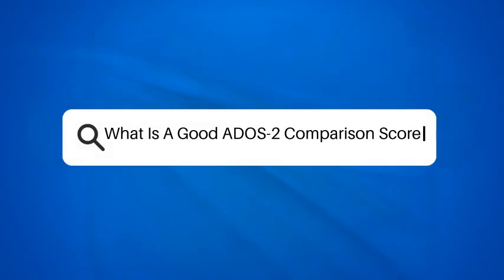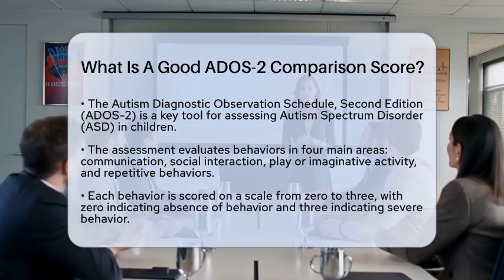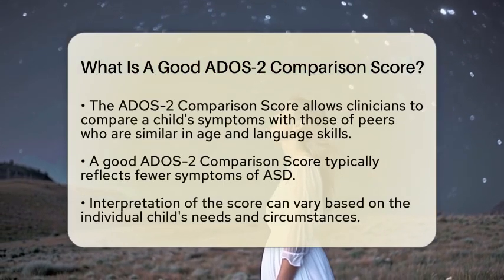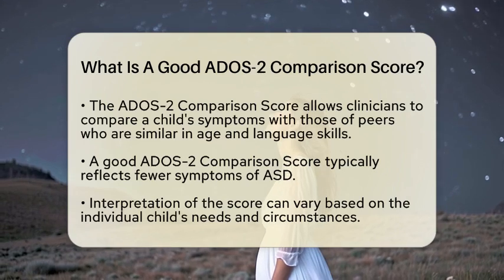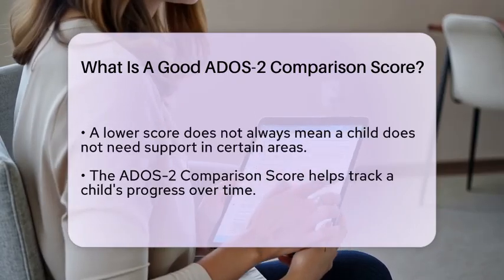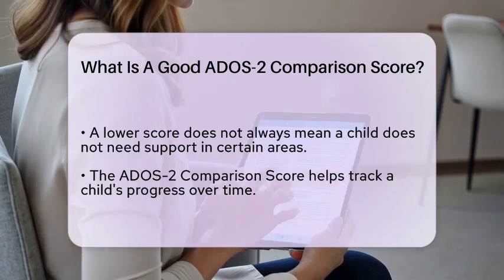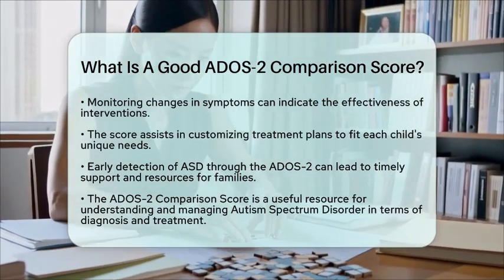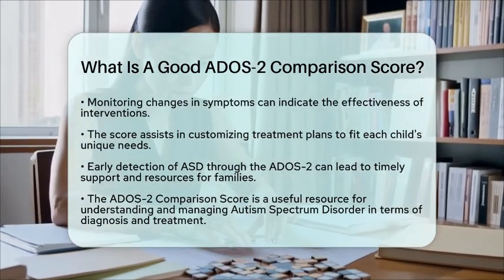What Is A Good ADOS-2 Comparison Score? - Answers About Autism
What Is A Good ADOS-2 Comparison Score? In this informative video, we will provide a thorough overview of the Autism Diagnostic Observation Schedule, Second Edition, commonly known as ADOS-2. This assessment is a vital tool used by professionals to evaluate behaviors associated with Autism Spectrum Disorder in children. We will break down the key components of the ADOS-2, including how it assesses communication, social interaction, play activities, and repetitive behaviors.

Understanding the ADOS-2 Comparison Score is essential for parents and caregivers alike. We will discuss what constitutes a good score and how it can help clinicians make informed decisions regarding a child's treatment and support needs. The video will also touch on the practical applications of the ADOS-2, including tracking a child's progress over time and the importance of early detection in accessing necessary resources.

Whether you are a parent looking for guidance or a professional seeking to enhance your knowledge, this video aims to provide clarity on the ADOS-2 and its role in understanding Autism Spectrum Disorder.

About Us: Welcome to Answers About Autism! Our channel is dedicated to providing clear and supportive information about Autism Spectrum Disorder (ASD). We cover essential topics such as early signs of autism, the diagnosis process, various autism therapies, and strategies for social skills development. We also explore sensory processing issues and discuss autism in adults, including the benefits of ABA therapy and special education support. Our goal is to raise neurodiversity awareness and promote understanding in the community.